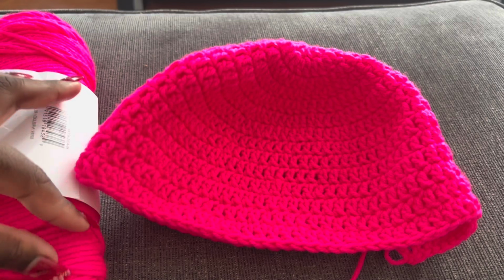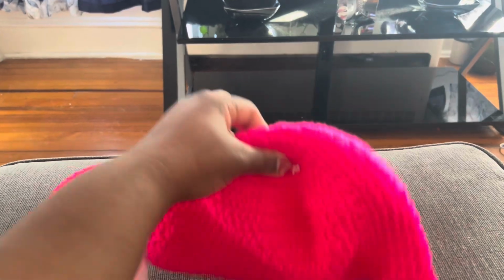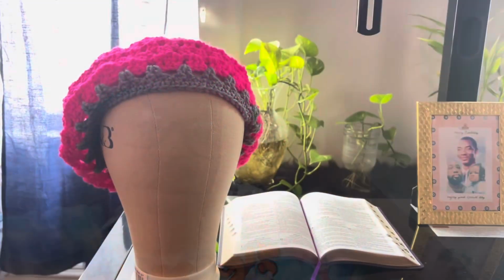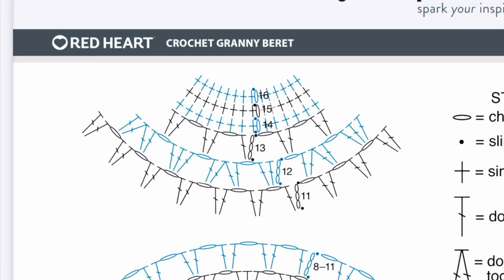Crocheting Pink Items - BEANIE & YARNSPIRATIONS GRANNY STITCH BERET HAT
Thank you for turning in. This is a quick video. I’ve made a pink beanie as well as a pink Granny 🩷🍀 square beret tutorial loading soon please put on your post notifications to be notified every time I post Granny🩷🍀 squareBeret CrochetPatterns RoadToMonetization. ￼